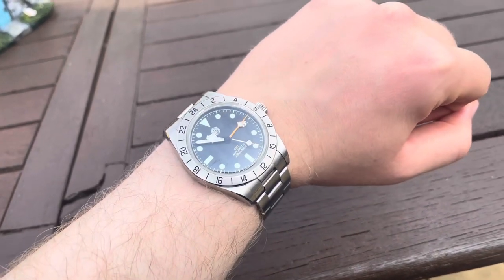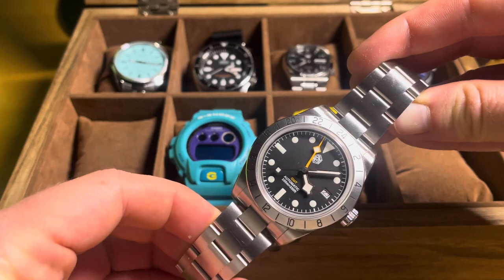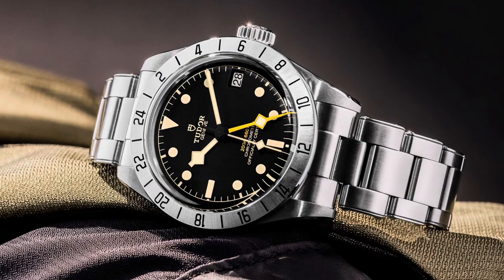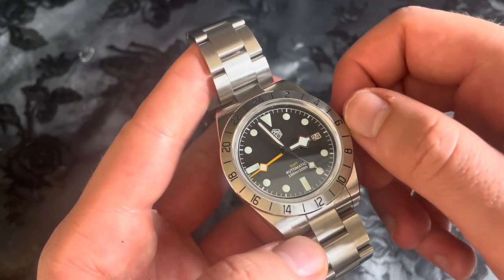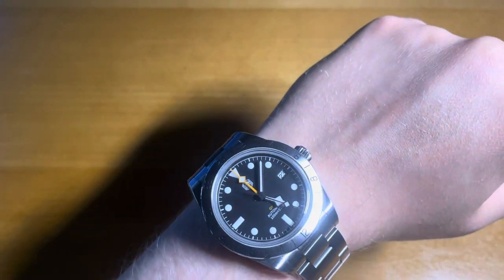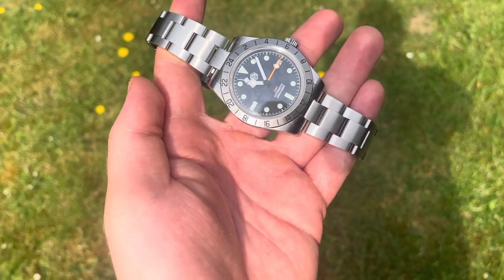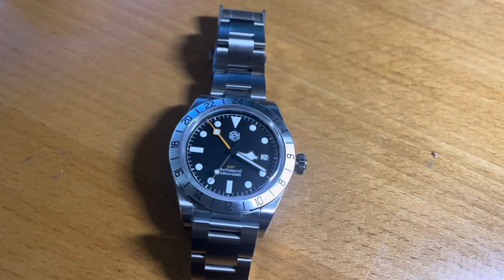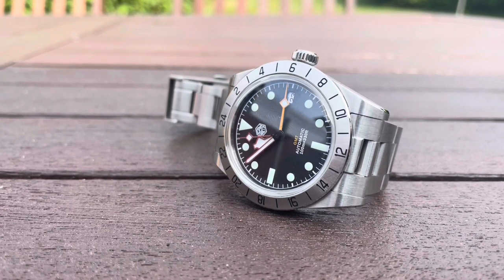Why I REGRET Buying This “Black Bay Pro” Homage! | San Martin NH34 Review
In this video, I'll be sharing my personal experience and honest thoughts about the San Martin NH34 GMT watch. Today, I want to discuss my regrets regarding this timepiece, as it falls into the category of homage watches.

Throughout this unique video, I'll take you on my journey with the San Martin NH34 GMT and explain why I regret my decision to purchase it. As a watch enthusiast, I was initially drawn to the watch's design, which pays tribute to iconic timepieces in the industry. However, as time went on, I began to realize that it didn't live up to my expectations.

In this review, I'll dive into the design elements of the San Martin NH34 GMT and discuss its similarities to the original watches it emulates. I'll share my thought process behind choosing a homage watch and the allure it held for me. However, I eventually came to the realization that it didn't provide the experience I was seeking.

Join me as I reflect on my experience with the San Martin NH34 GMT, offering an honest and introspective assessment. I encourage you to watch this video with an open mind, as it serves as a valuable lesson for watch enthusiasts considering homage pieces.

Your support is greatly appreciated, and I look forward to engaging with you.